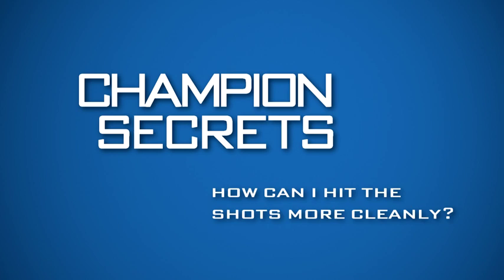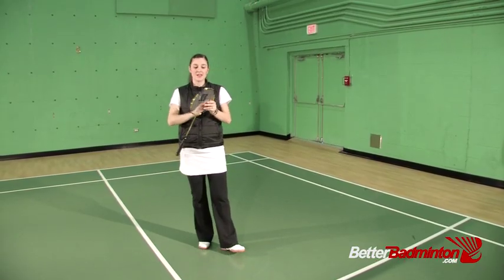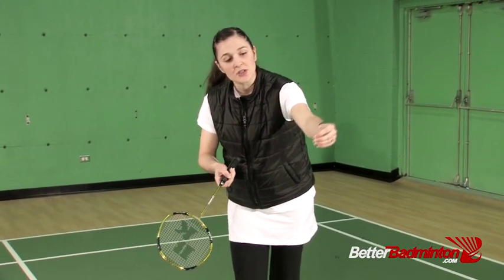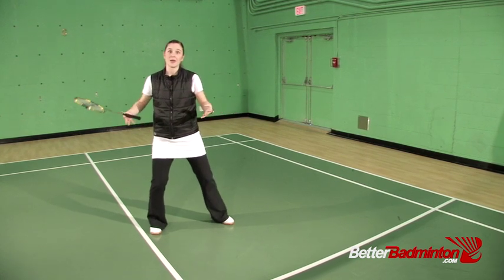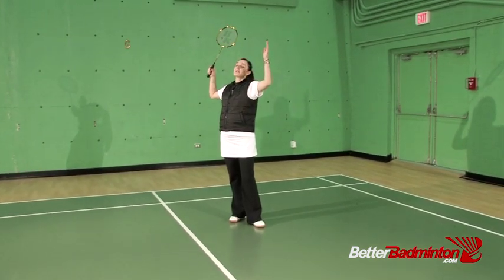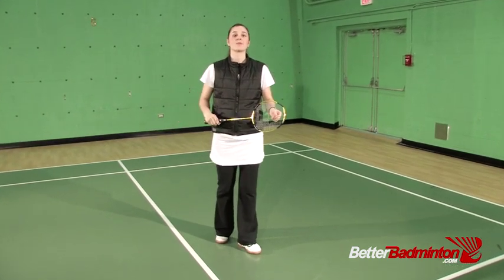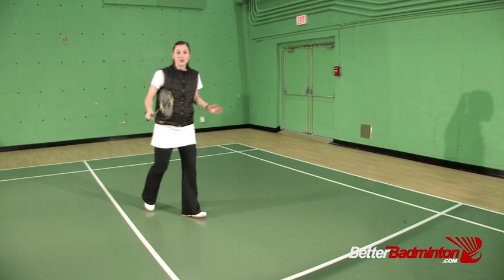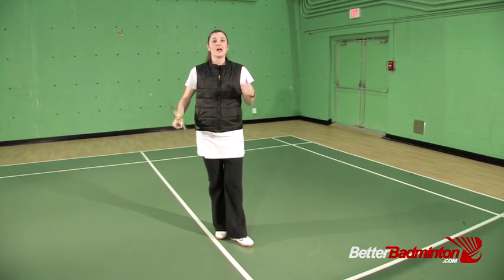HIT SHOTS MORE CLEANLY - Badminton Tips from a 2x Olympian Pro Player | Better Badminton